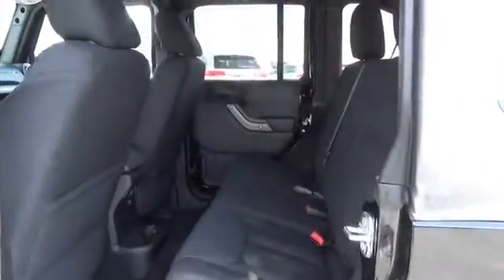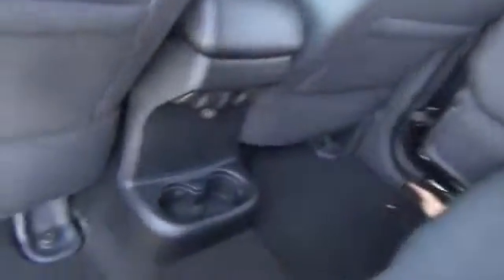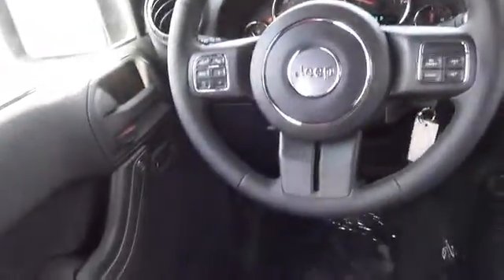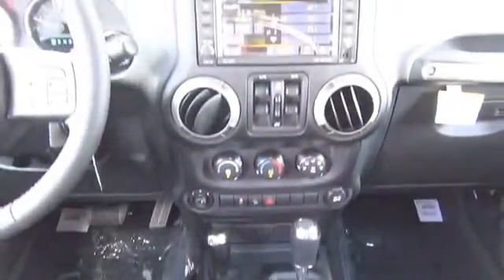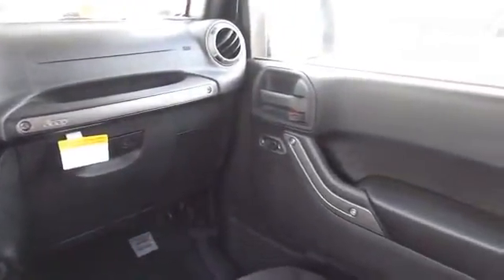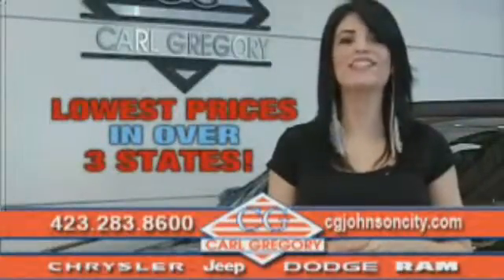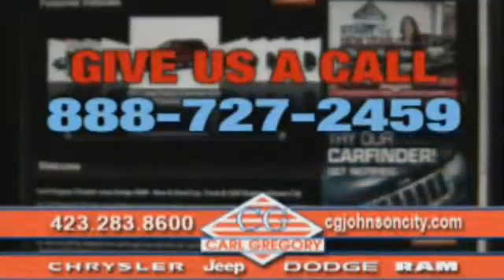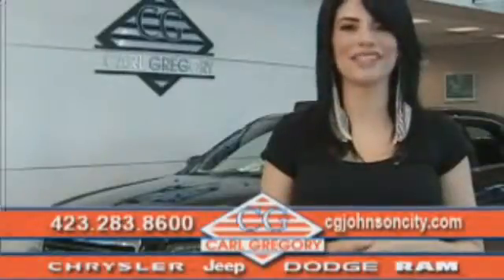2015 Jeep Wrangler Unlimited 1553006 - Johnson City TN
Phone:
Year: 2015
Make: Jeep
Model: Wrangler Unlimited
Trim: Sport
Engine: 3.6 liter 6 cylinder 4WD
Transmission: Automatic
Color: Black
Mileage: 1
Address:
VIN:1C4BJWDG0FL505219